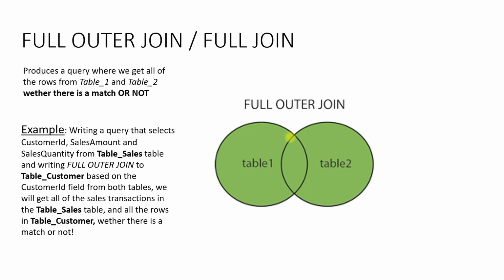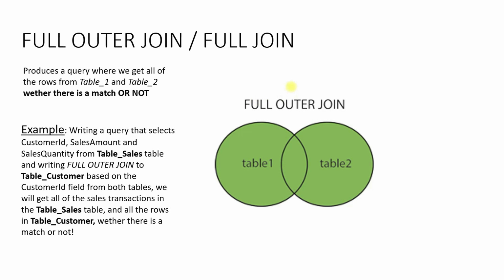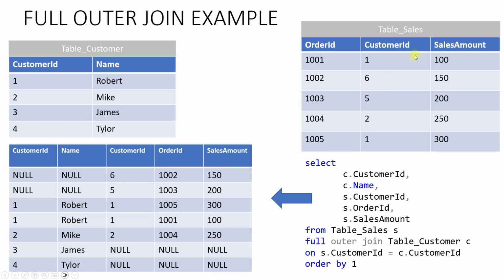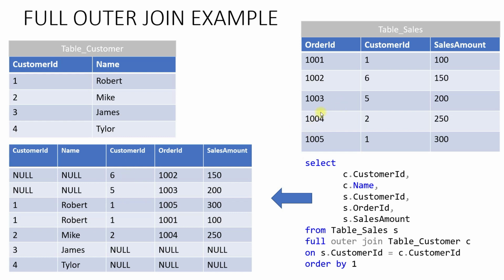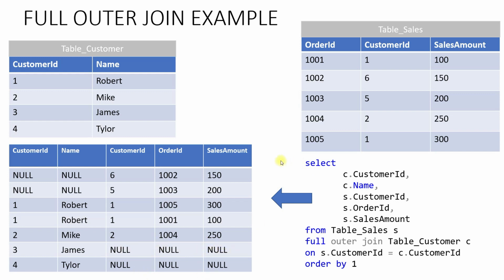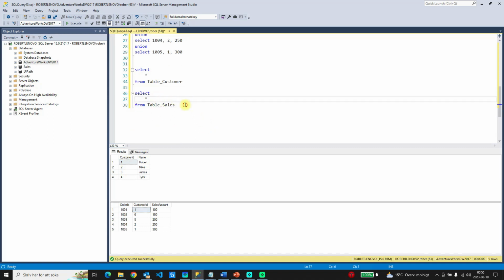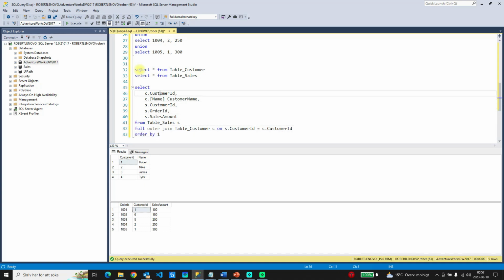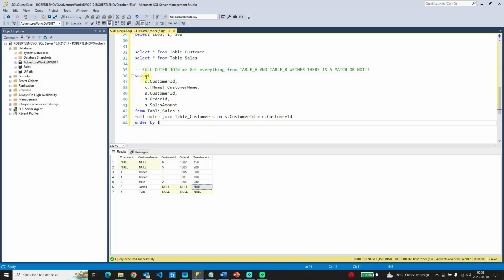27 - FULL OUTER JOIN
T-SQL Script for the tables I'm using in this lecture:

create table Table_Customer (
 CustomerId int,
 [Name] NVARCHAR(50)
insert Table_Customer(CustomerId, [Name])
select 1, 'Robert'
union
select 2, 'Mike'
union
select 3, 'James'
union
select 4, 'Tylor'

create table Table_Sales(
 OrderId INT,
 CustomerId int,
 SalesAmount int

insert Table_Sales(OrderId, CustomerId, SalesAmount)
select 1001, 1, 100
union
select 1002, 6, 150
union
select 1003, 5, 200
union
select 1004, 2, 250
union
select 1005, 1, 300